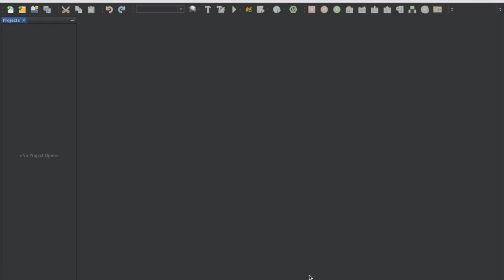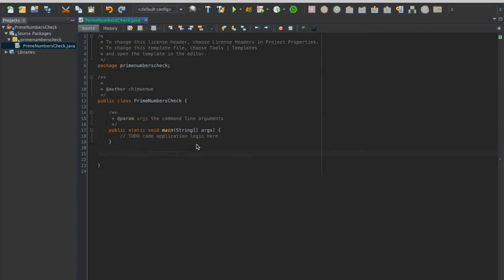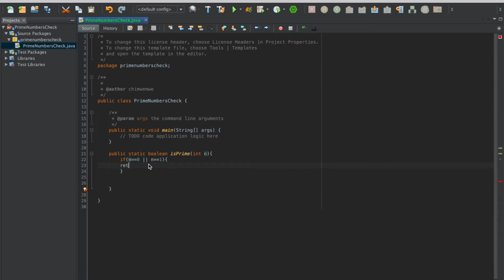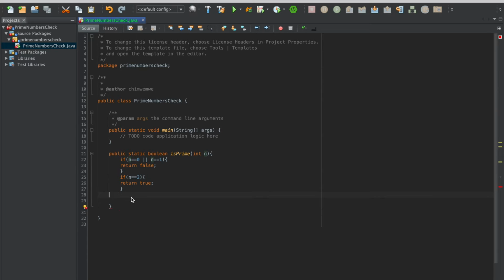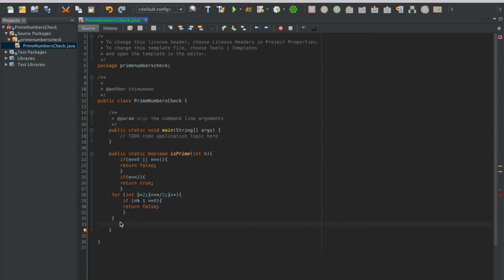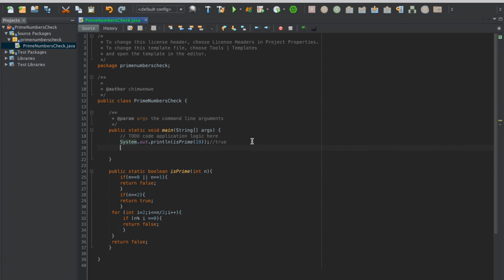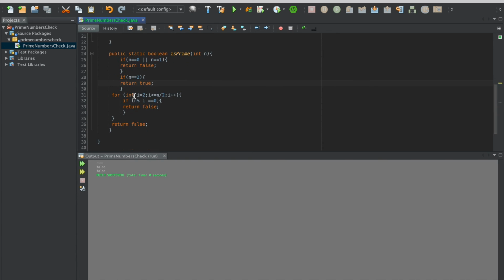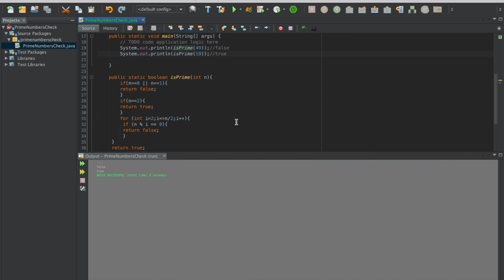04 | How to check if the given number is Prime number in Java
illustrates how to check if the given number is Prime number in Java